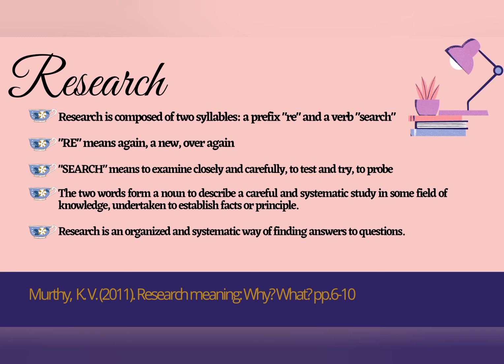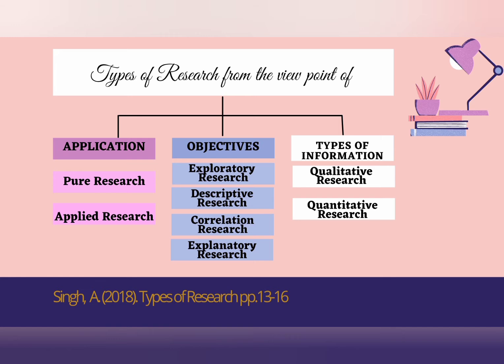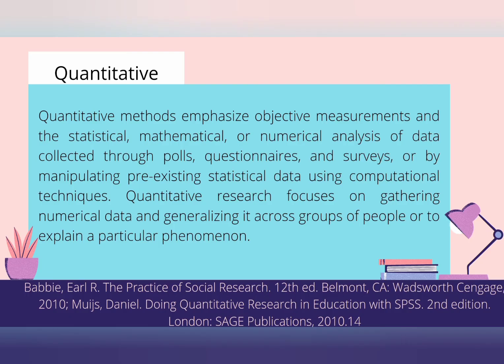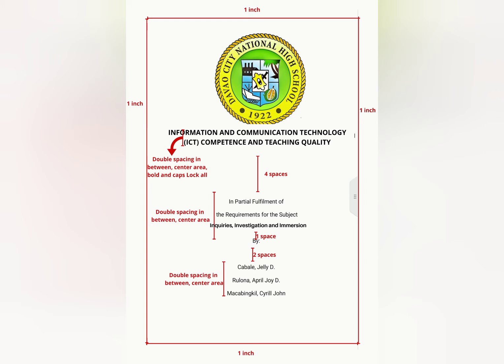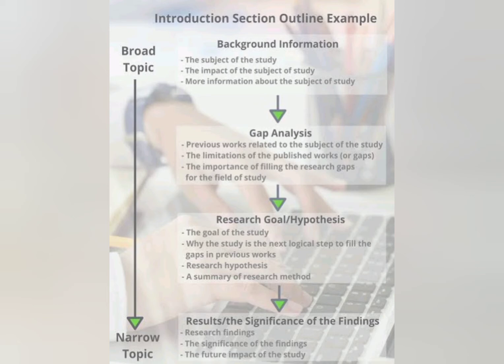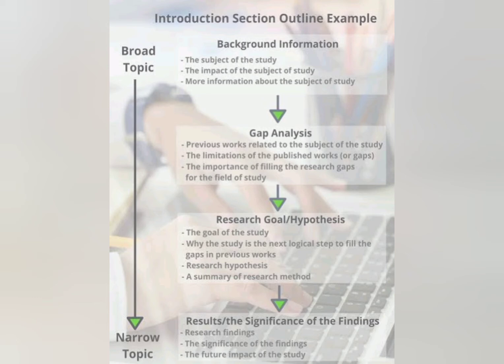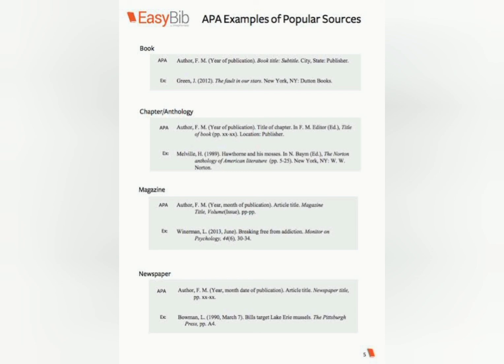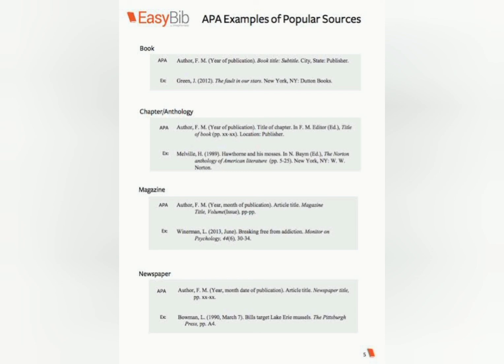How to write Research Introduction?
All the informations are cited properly.